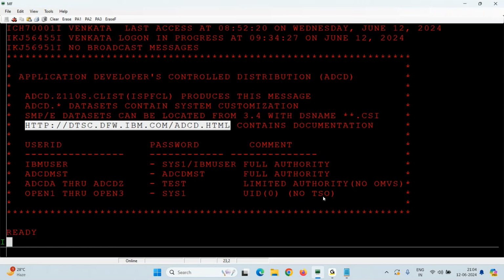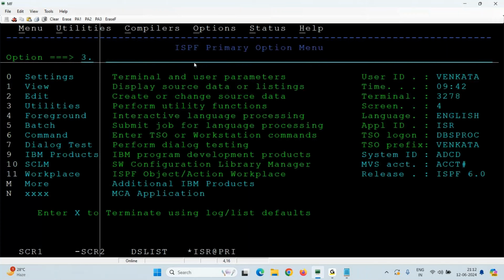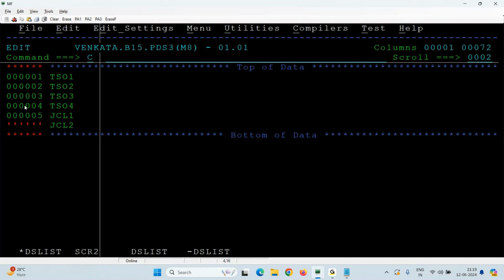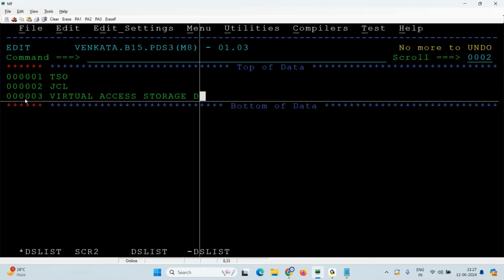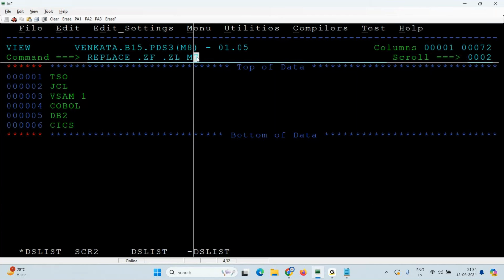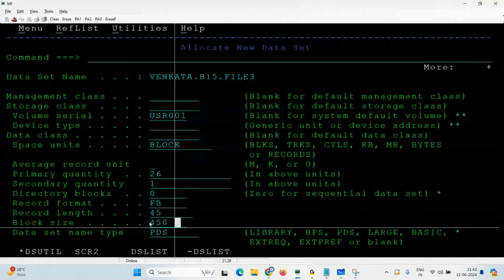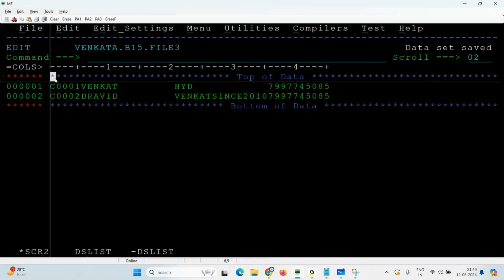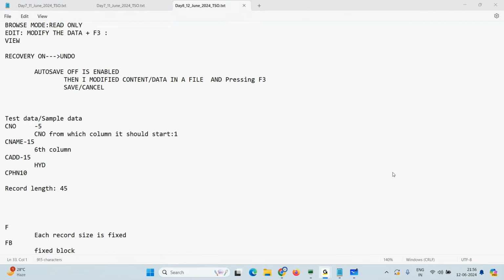Day8 12 June 2024 TSO